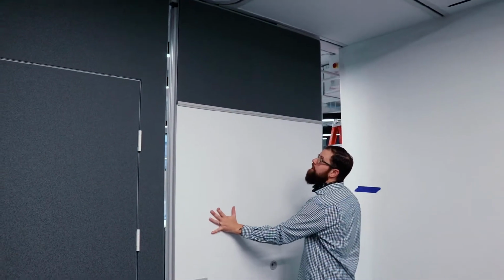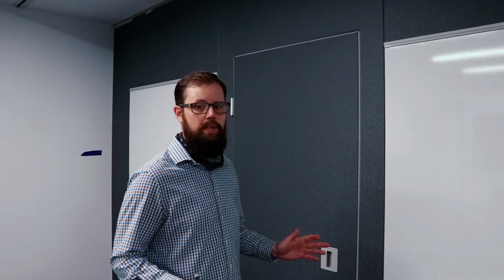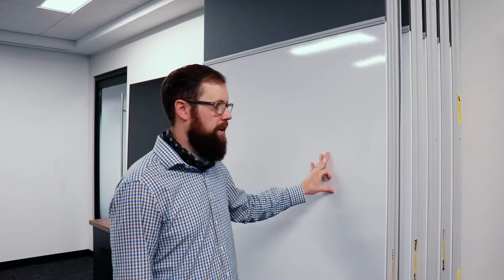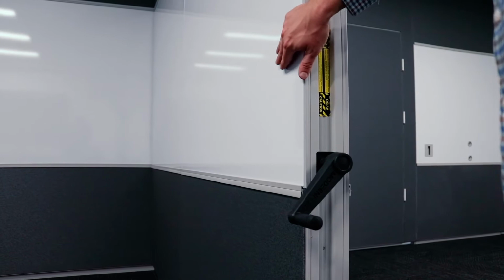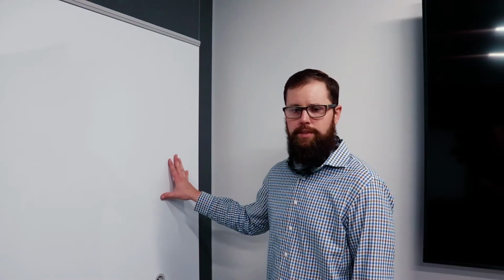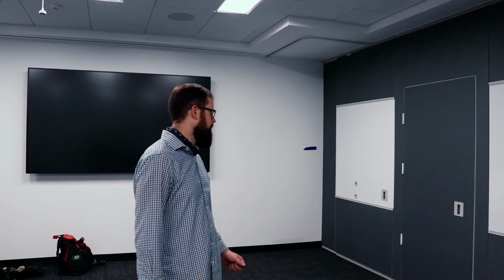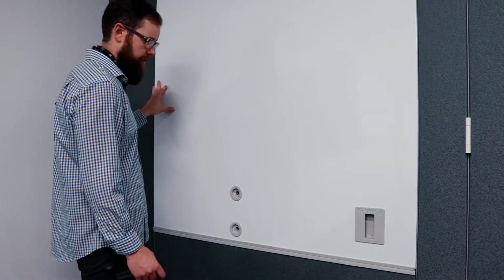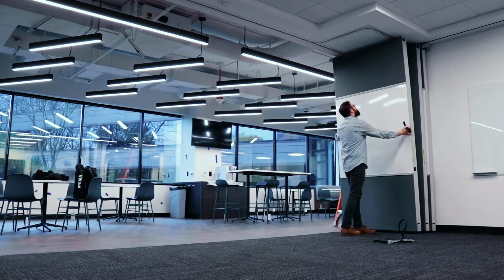Modernfold Encore Demo by Modern Door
Demonstration of how to set up and break down Modernfold Encore single panel and paired panel systems by Zac of Modern Door.